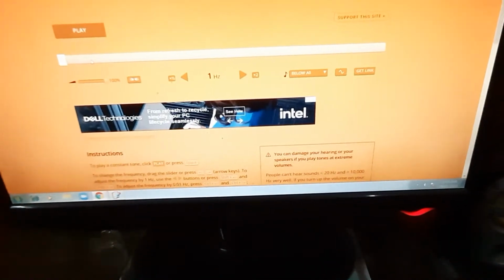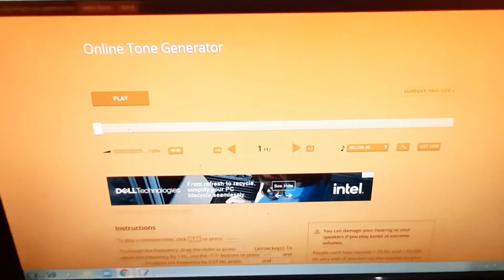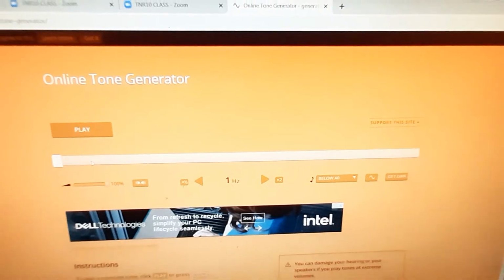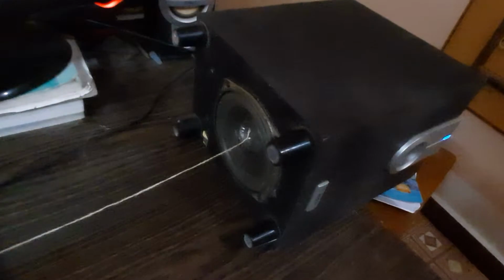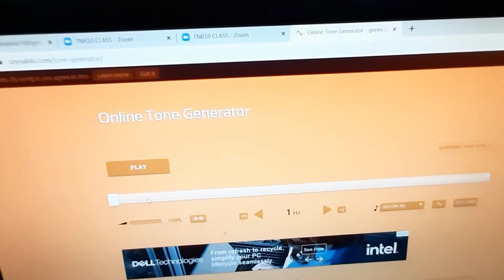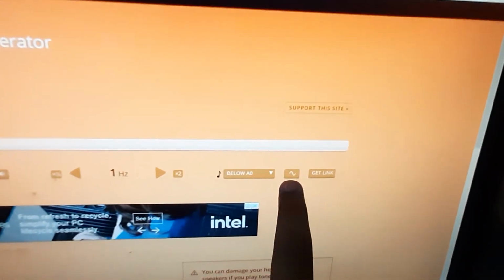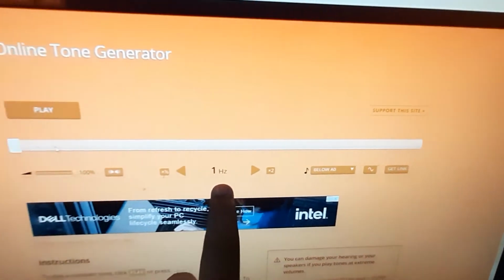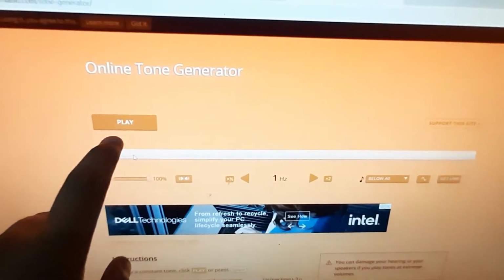Standing Waves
video contains generated standing waves upto 4th harmonic standing wave.